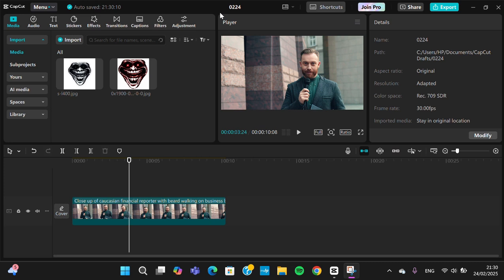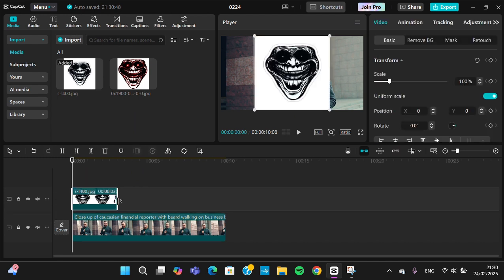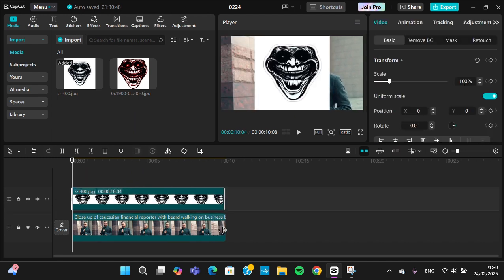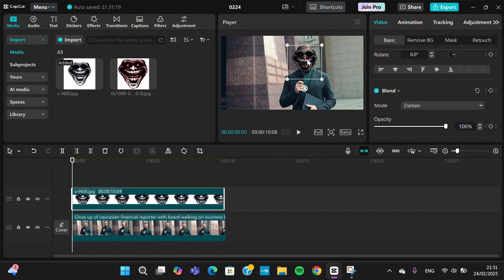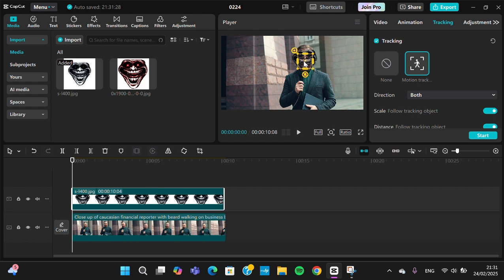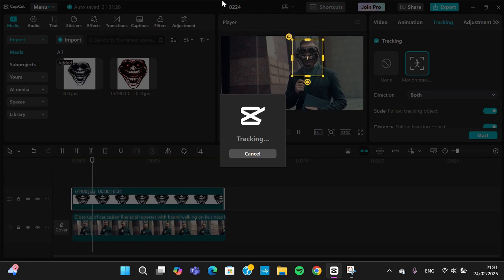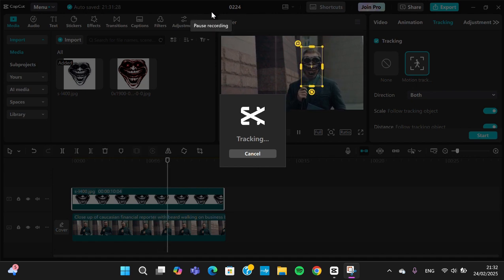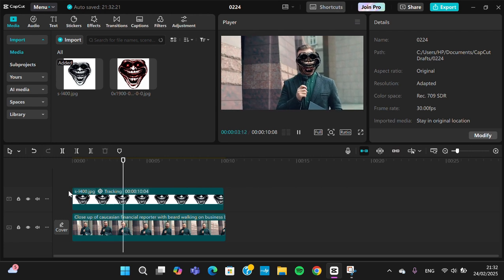💲 EASY: How To Make Troll Face Edit On CapCut PC (Tips & Ideas) | Full Guide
Want to create a funny Troll Face edit using CapCut PC? 🤣🎬 In this full guide, I’ll show you an easy step-by-step process to make a viral Troll Face meme edit with CapCut PC. Whether you're making a meme video for fun or social media, these tips and ideas will help you add the perfect troll effect effortlessly!